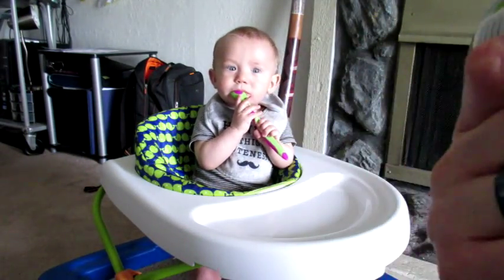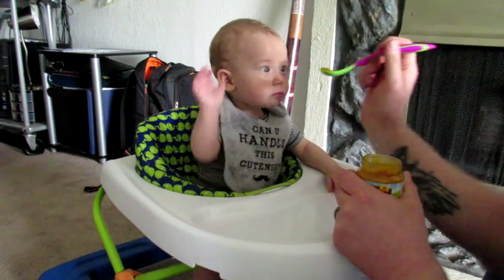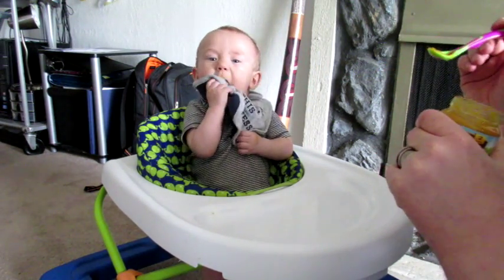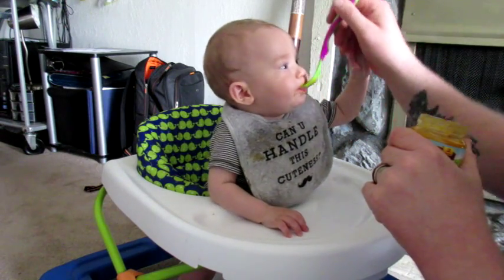LETS PLAY - FEEDING A TINY HUMAN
Links!

Get your url featured here. Support independent internet-tainment, youtubers, vloggers, and music!